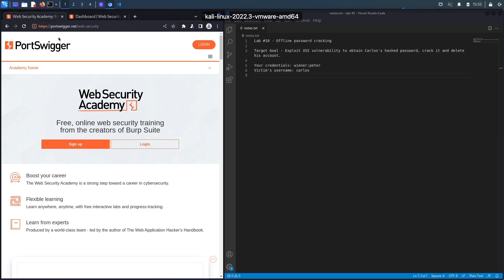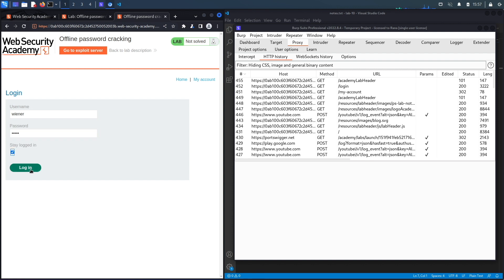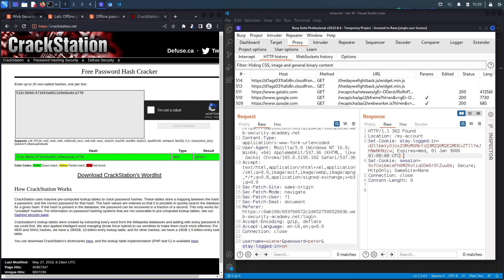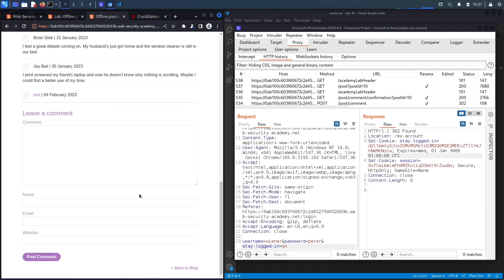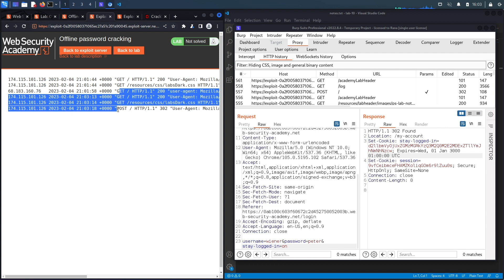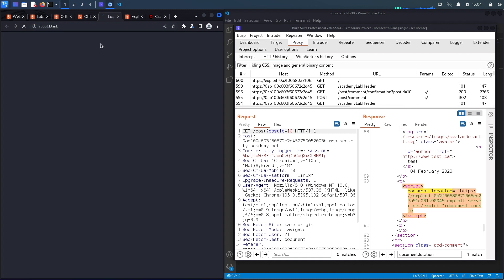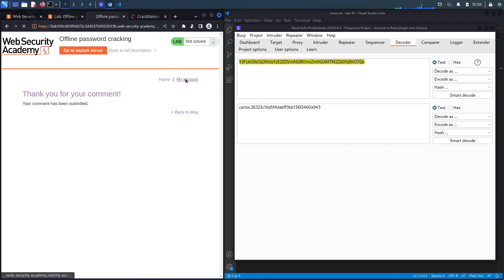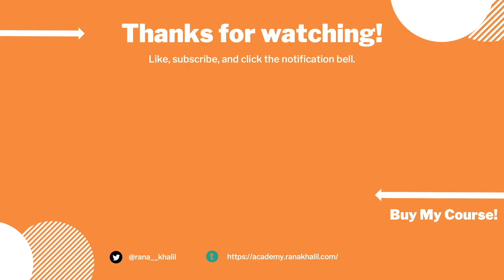Authentication Vulnerabilities - Lab #10 Offline password cracking | Long Version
In this video, we cover Lab #10 in the Authentication module of the Web Security Academy. This lab stores the user's password hash in a cookie. The lab also contains an XSS vulnerability in the comment functionality. To solve the lab, we obtain Carlos's stay-logged-in cookie and use it to crack his password. Then, we log in as carlos and delete his account from the "My account" page.

Your credentials: wiener:peter
Victim's username: carlos

00:00​​​ - Introduction
00:10 - Web Security Academy Course
01:21 - Navigation to the exercise
01:50 - Understand the exercise and make notes about what is required to solve it
02:30 - Exploit the lab using Burp Suite Professional
12:51 - Summary
13:10 - Thank You